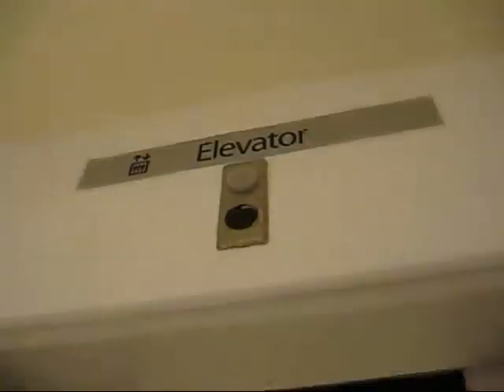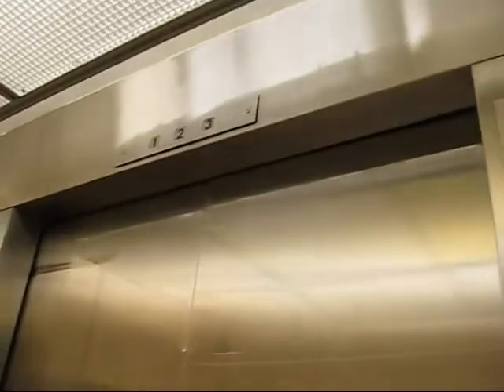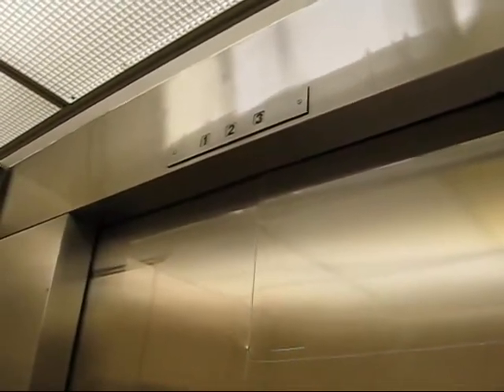Old Otis Lexan Hydraulic at Macys in Westfield Sunrise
Runs fairly well for its age, until it started making some noises toward the end of the video. Sadly, it seems the chimes or arrival lanterns dont work anymore.